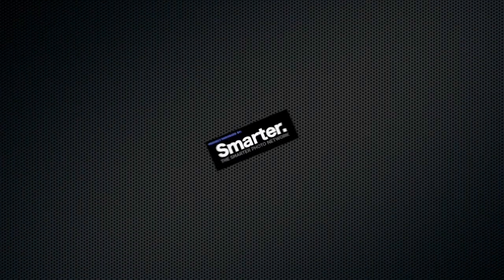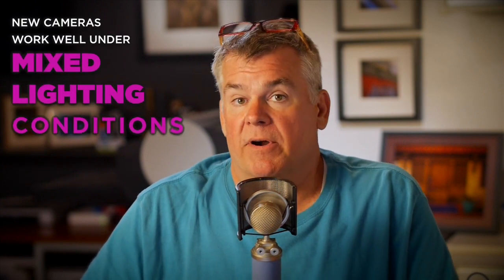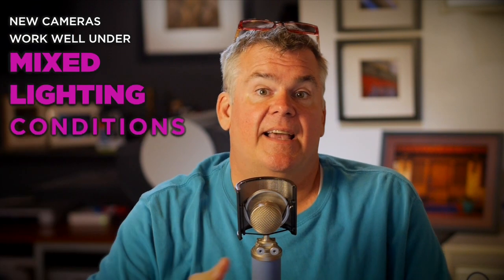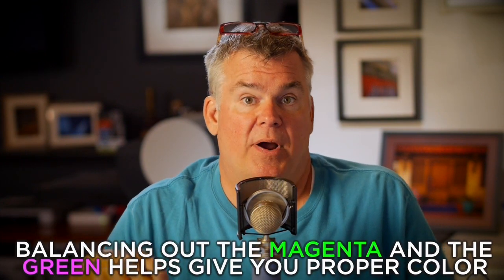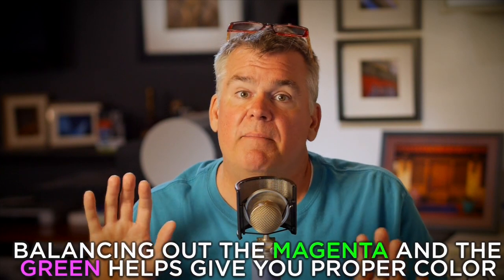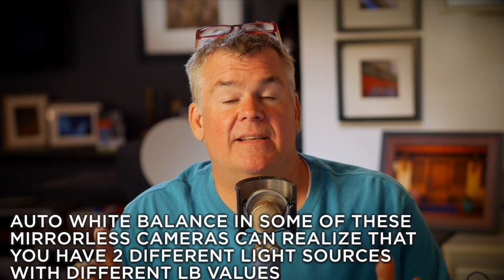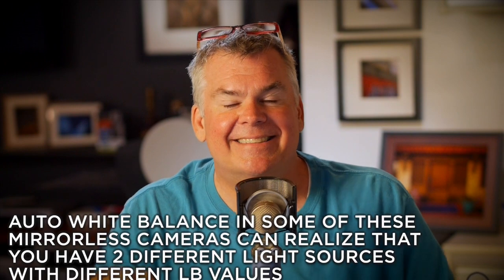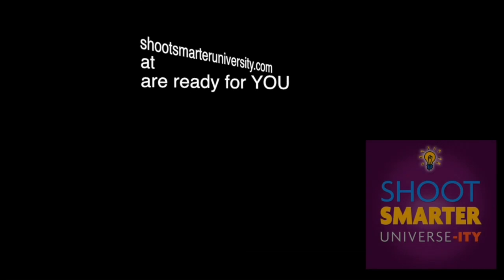How do Mirrorless Cameras Handle MIXED LIGHTING Conditions?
Industrial and commercial interior locations are one of the places our Hybrid Hero's Coach Will Crockett shoots a lot in. He's constantly mixing flash with roomlight, LED with daylight, Fluorescent with LED and CFL... This is actually one of the primary reasons he has moved from DSLR to mirrorless. In this video reply to a viewers email question thru the "ASK WILL" section of DiscoverMirrorless.com, the Coach tells it like it is.

Looking for more solid info from the Hybrid Pros? Check out the new MAINLIGHT SOLUTIONS video